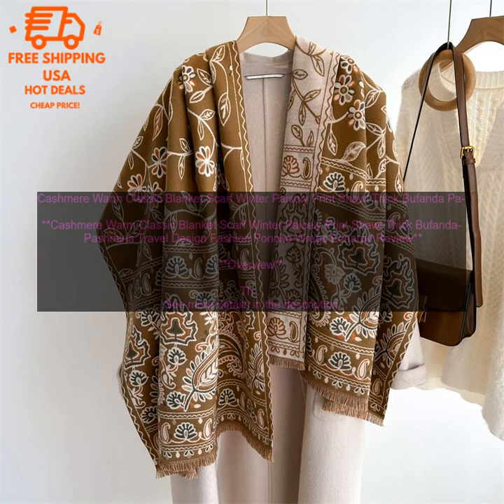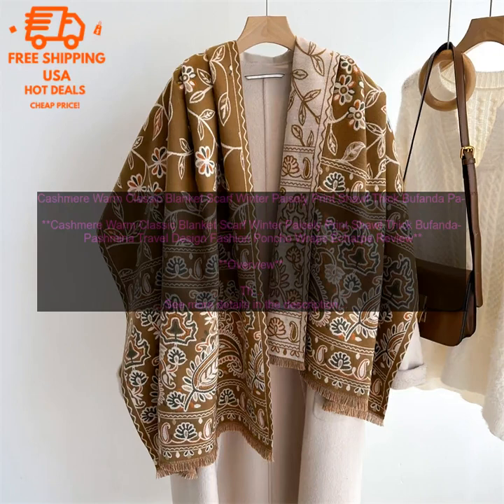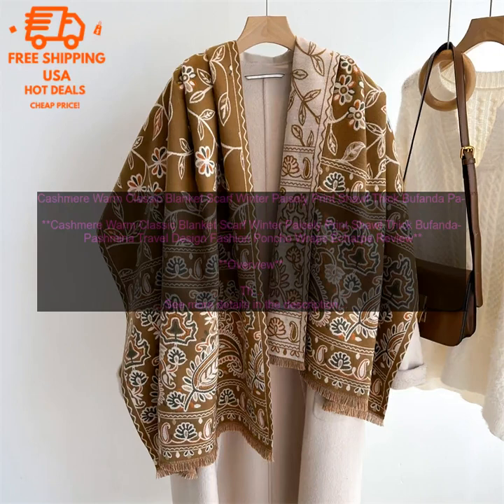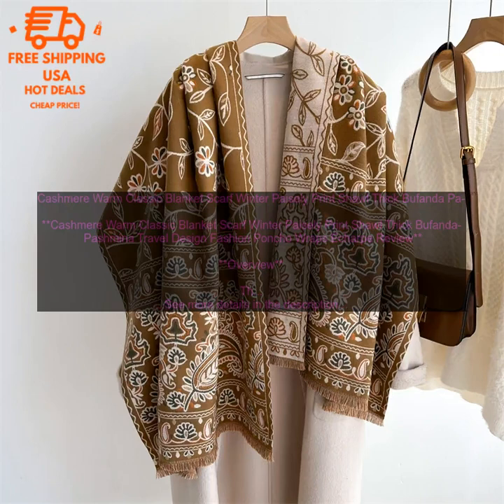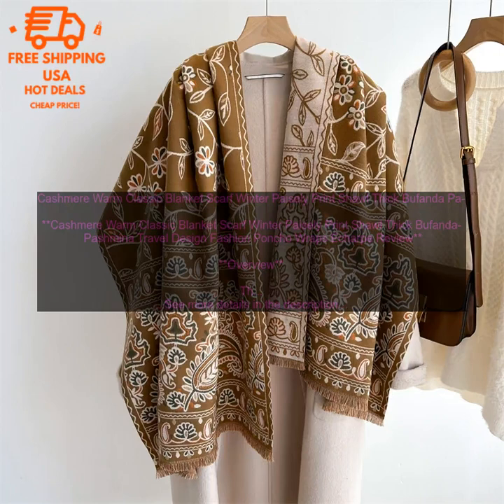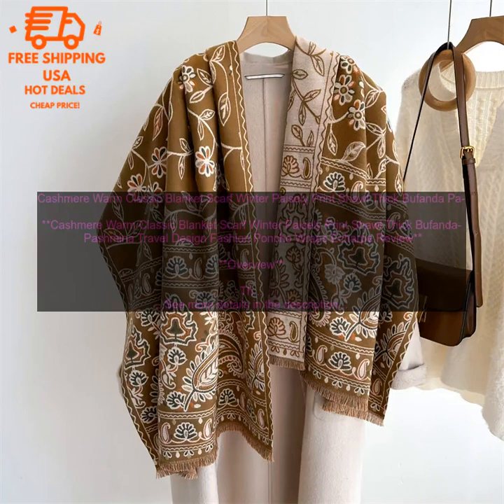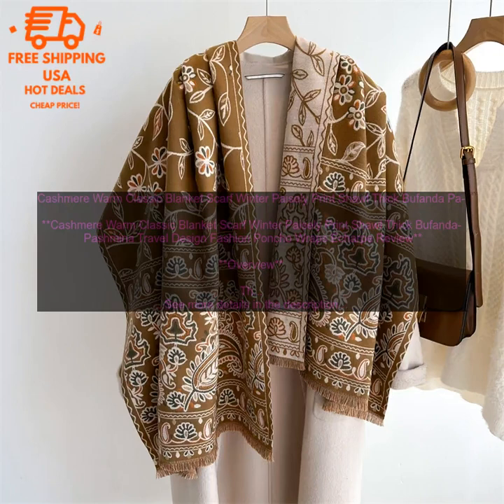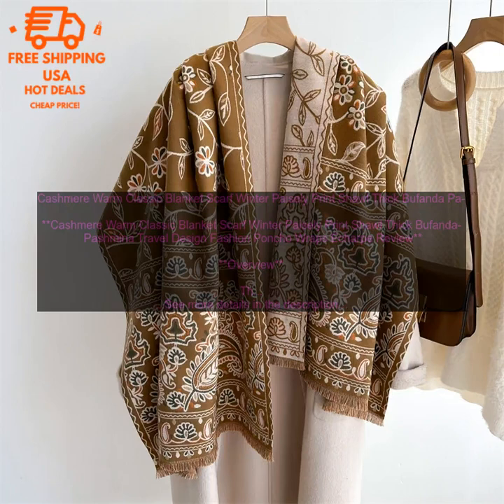1005005891211165 Cashmere Warm Classic Blanket Scarf Winter Paisely Print Shawl Thick B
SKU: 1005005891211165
Cashmere Warm Classic Blanket Scarf Winter Paisely Print Shawl Thick Bufanda Pashmina Travel Design Fashion Poncho Wraps Echarpe
**Cashmere Warm Classic Blanket Scarf Winter Paisely Print Shawl Thick Bufanda Pashmina Travel Design Fashion Poncho Wraps Echarpe Review**

**Overview**

The cashmere warm classic blanket scarf is a versatile and stylish accessory that can be worn in a variety of ways. It is made from 100% cashmere, which is a luxurious and soft fabric that will keep you warm and comfortable all winter long. The scarf features a paisley print and a thick, chunky knit construction. It is also generously sized, measuring 60 inches long by 30 inches wide. This makes it perfect for layering over coats, sweaters, or even dresses.

**Features**

The cashmere warm classic blanket scarf is made from 100% cashmere, which is a luxurious and soft fabric that will keep you warm and comfortable all winter long.
The scarf features a paisley print and a thick, chunky knit construction. It is also generously sized, measuring 60 inches long by 30 inches wide.
This makes it perfect for layering over coats, sweaters, or even dresses.
The scarf is machine-washable and dryer-safe, making it easy to care for.

**Benefits**

The cashmere warm classic blanket scarf is a great way to add warmth and style to your winter wardrobe. Here are some of the benefits of owning this scarf:

* It is made from luxurious and soft cashmere that will keep you warm and comfortable all winter long.
* The paisley print is stylish and versatile, and it can be paired with a variety of different outfits.
* The scarf is generously sized, making it perfect for layering over coats, sweaters, or even dresses.

**Pricing**

The cashmere warm classic blanket scarf is available for purchase online and in select stores. The price varies depending on the retailer, but it typically ranges from $50 to $100.

The cashmere warm classic blanket scarf is available for purchase online and in select stores. You can find it at retailers such as Nordstrom, Bloomingdale's, and Amazon.

**Conclusion**

The cashmere warm classic blanket scarf is a stylish and versatile accessory that is perfect for keeping warm and stylish all winter long. It is made from luxurious and soft cashmere, features a paisley print, and is generously sized. The scarf is machine-washable and dryer-safe, making it easy to care for.
cashmere, blanket scarf, winter, paisley print, shawl, thick, bufanda, pashmina, travel, design, fashion, poncho, wraps, echarpe